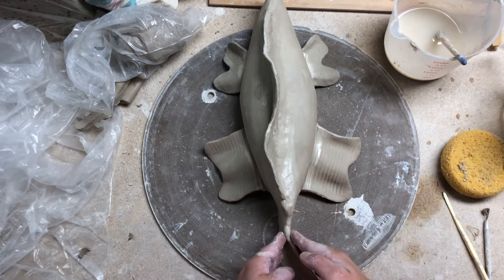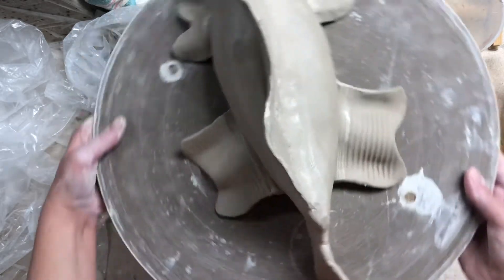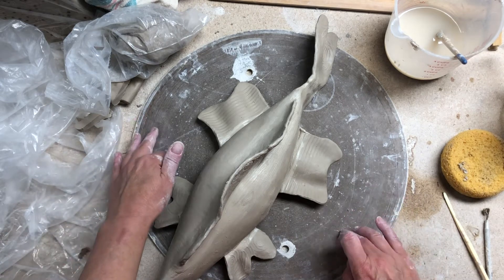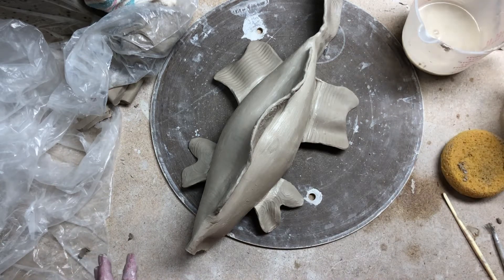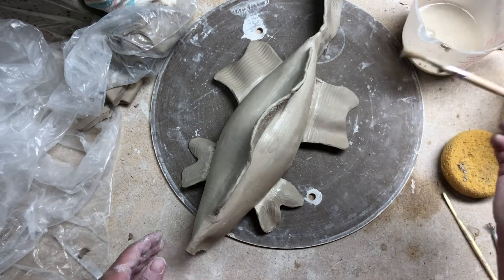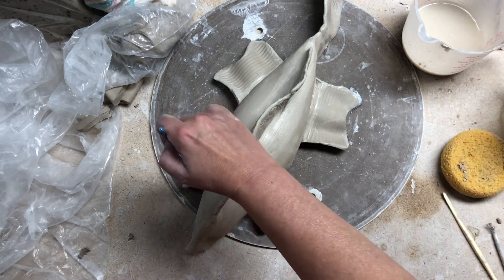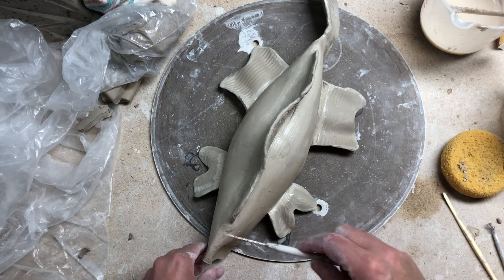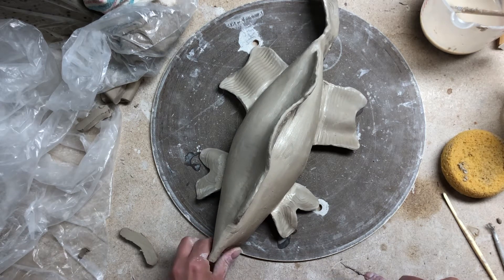Fish Luminary finishing Additives